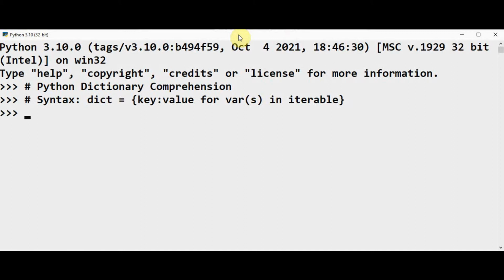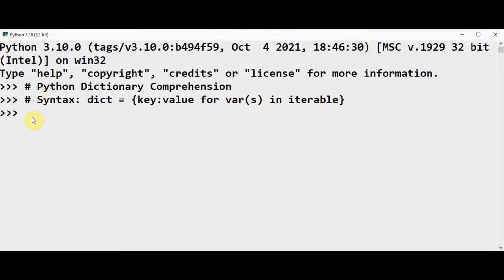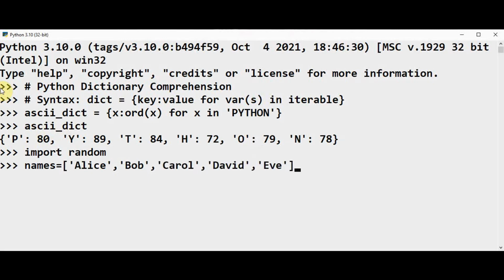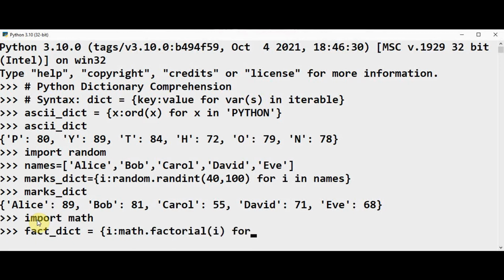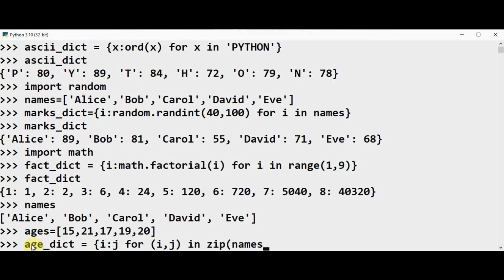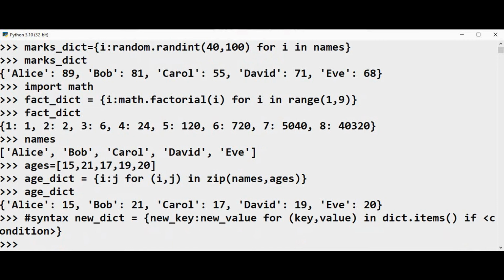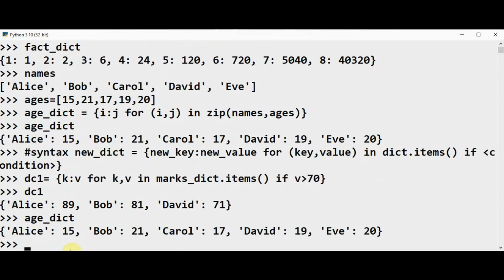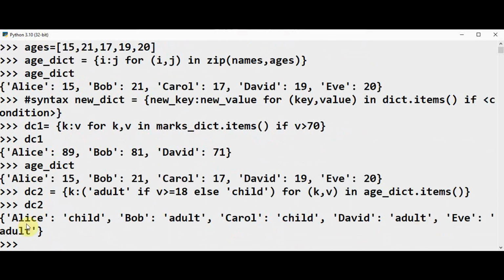Dictionary Comprehension in Python with examples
This video explains about the purpose of dictionary comprehension in python. 3 ways of creating a python dictionary is explained with examples.
1. from single iterable
2. from 2 iterables
3. from existing dictionary using condition